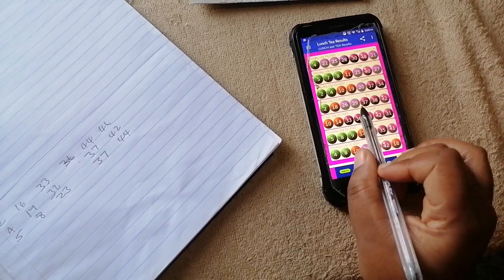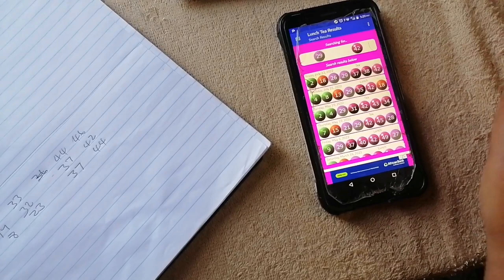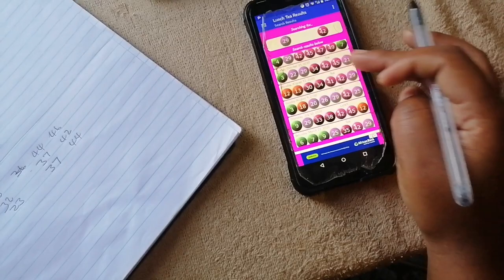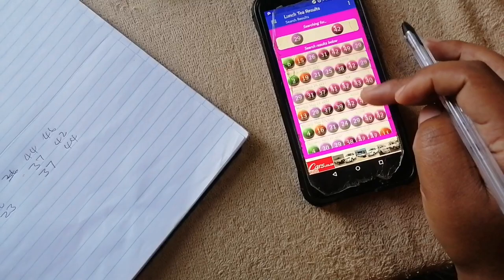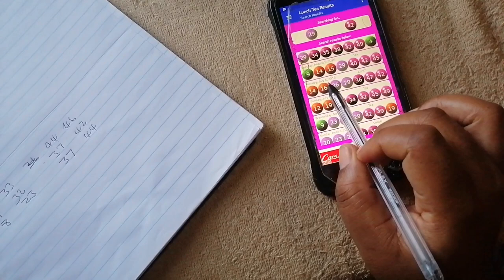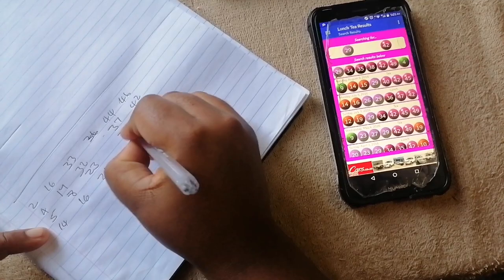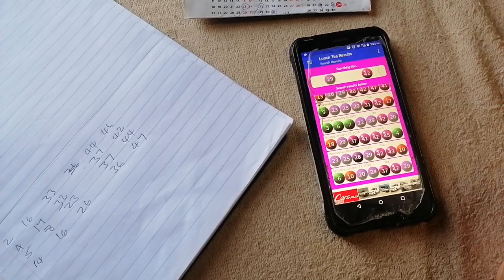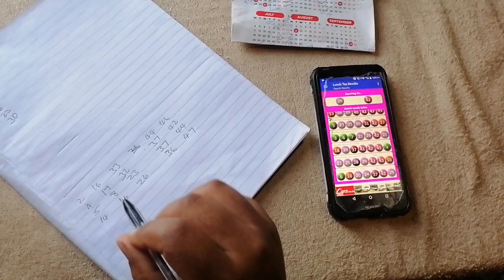First strategy Part 2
this is part two of the first strategy.